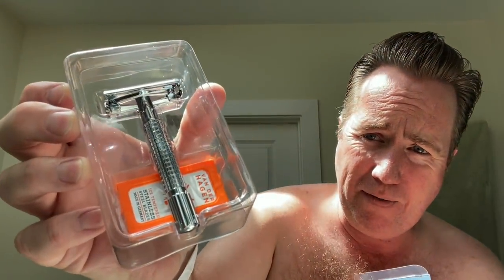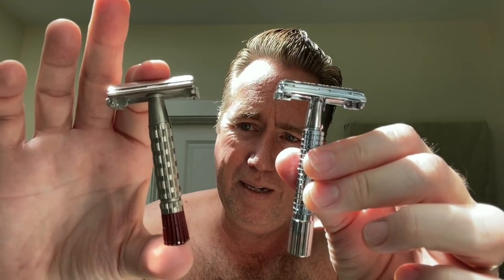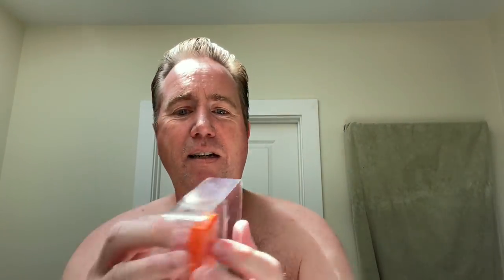Is the Van der Hagen Safety Razor Worth a Darn?!